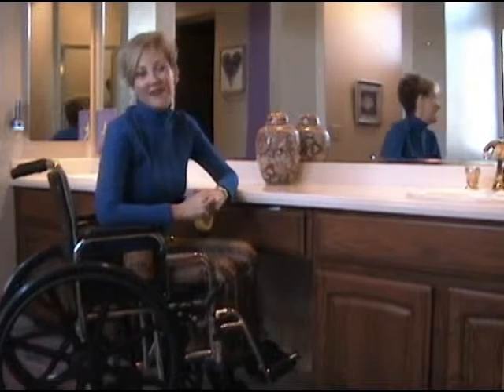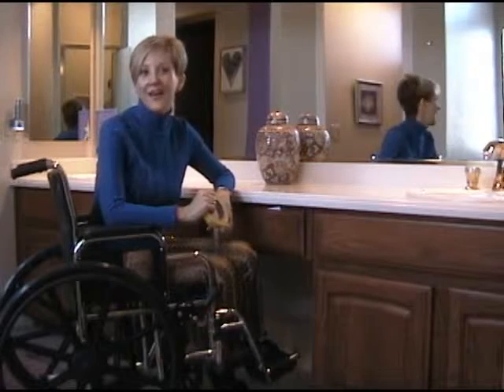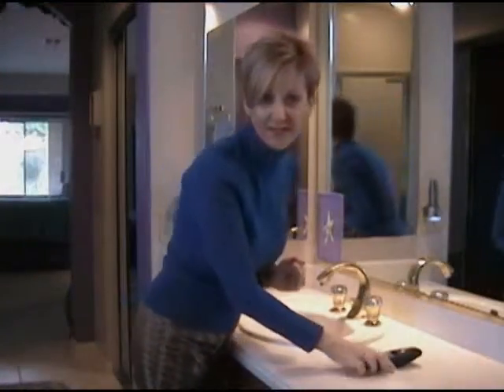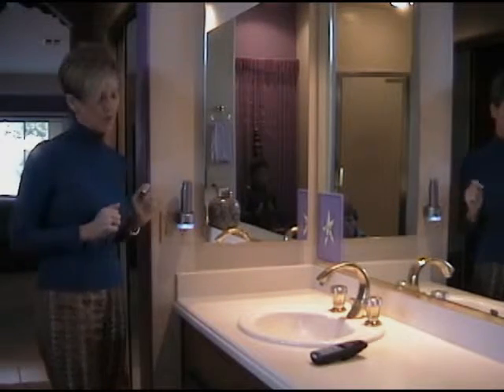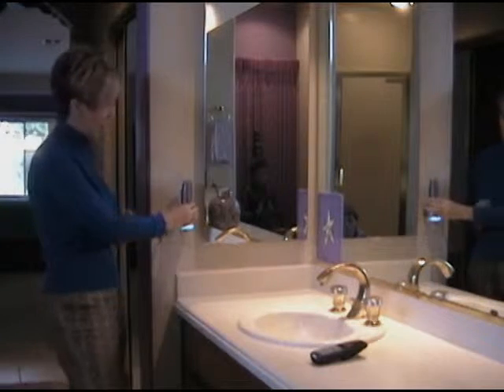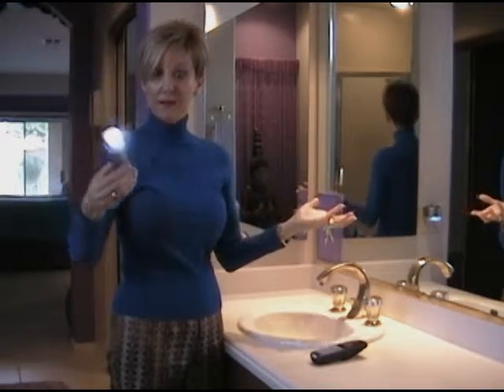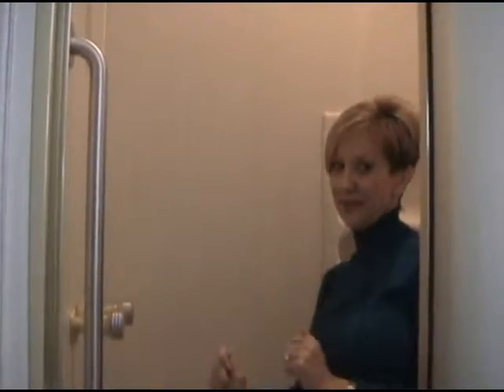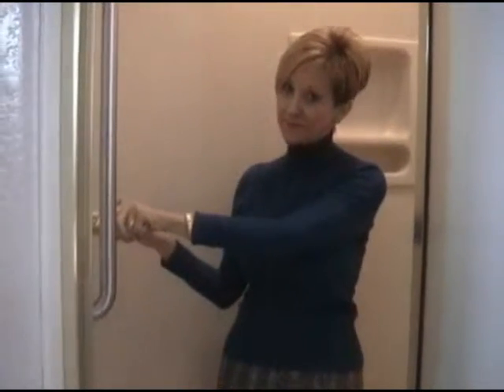Age Safely in your Bathroom by Kim Kubsch.flv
More FALLS occur in the bathroom each year, than in any room of the house. Learn how to adapt and modify your bathroom to be safe and confident.  Grab bars, night lights, roll-under vanity sink, single lever faucets, non-slip bathmat and more